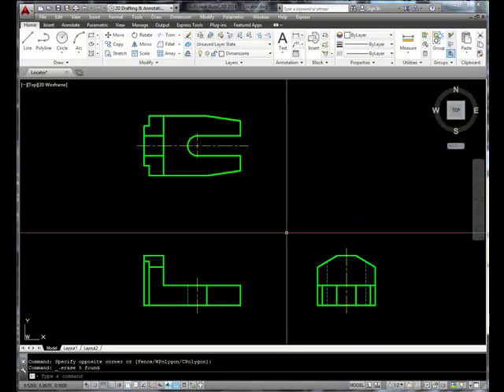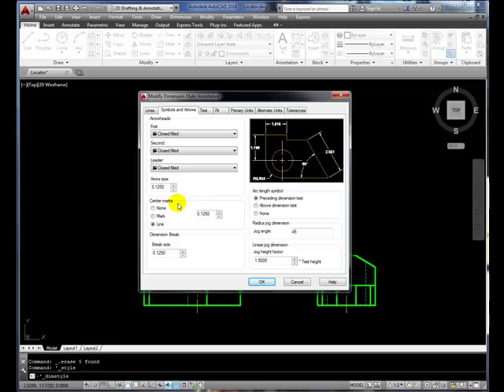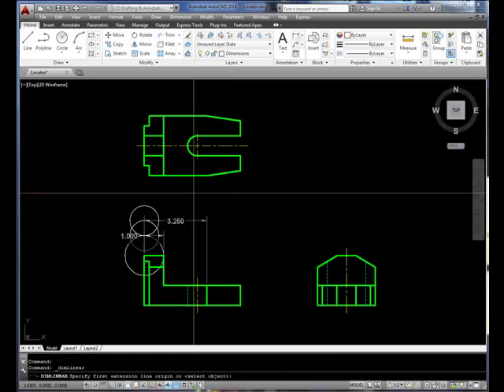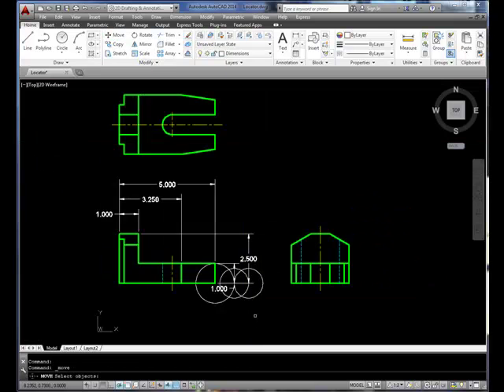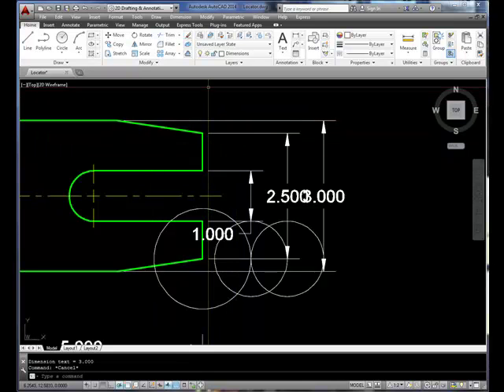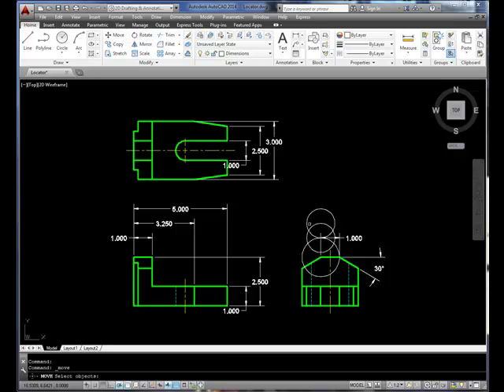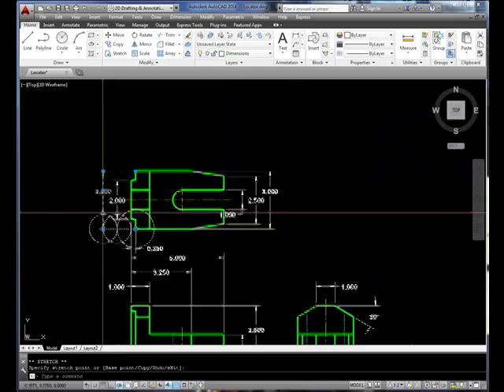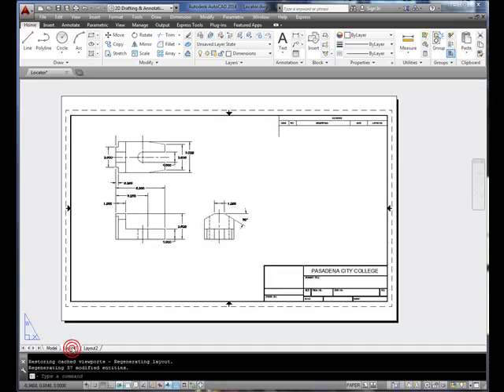Locator Part 6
Demonstration of how to dimension using AutoCAD.